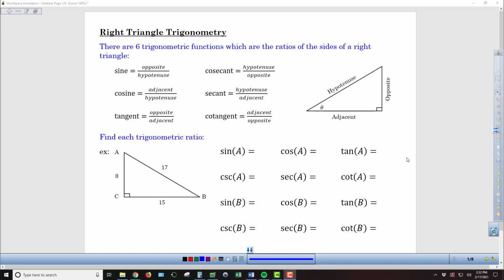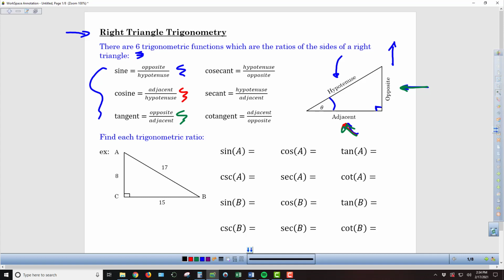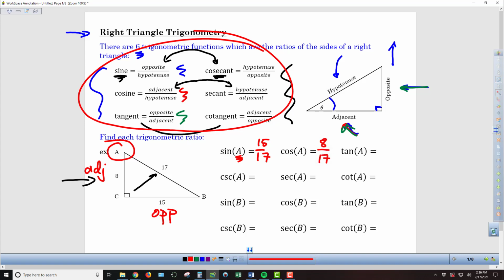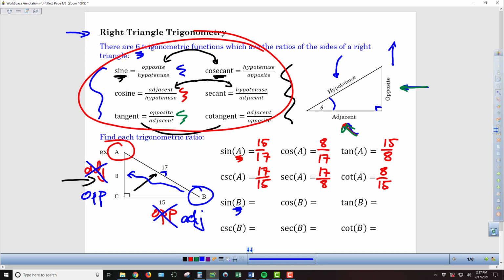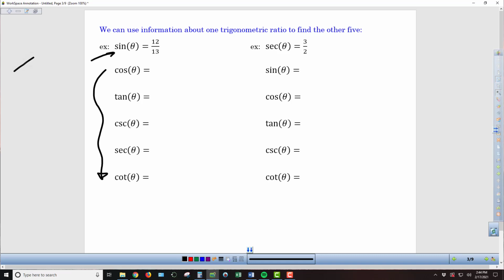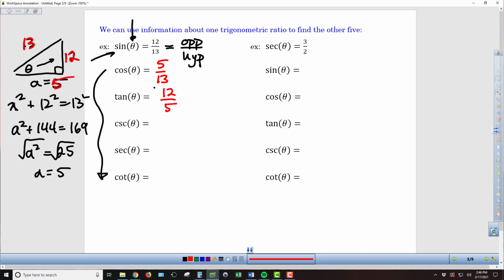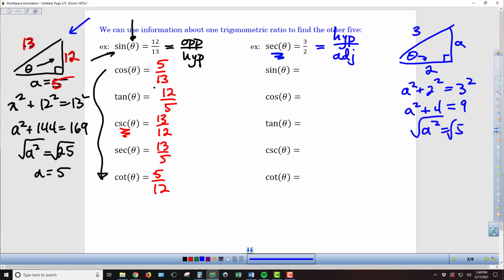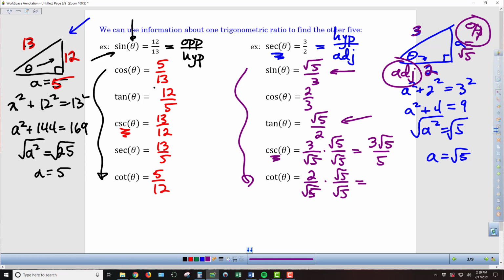Alg2 Chapter 9-1 Right Triangle Trigonometry - Lesson Video 1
Introduction to the six trigonometric ratios; examples being given a trig ratio and finding the remaining 5 ratios.